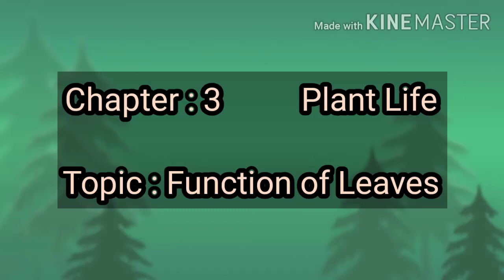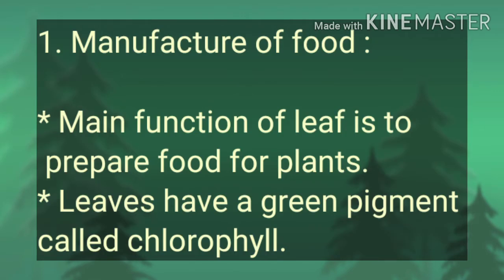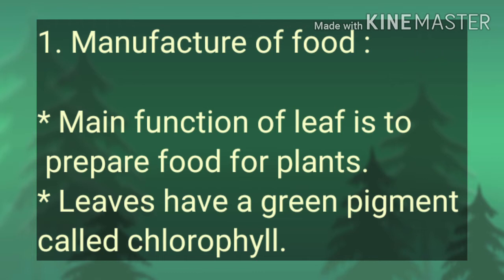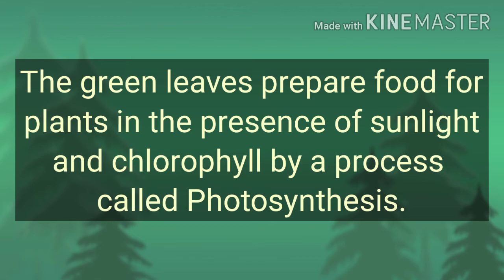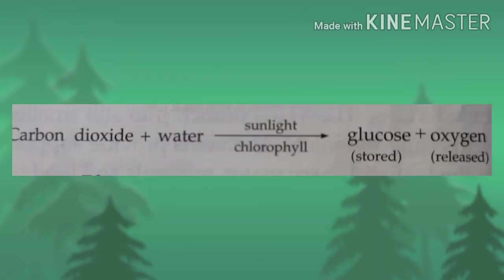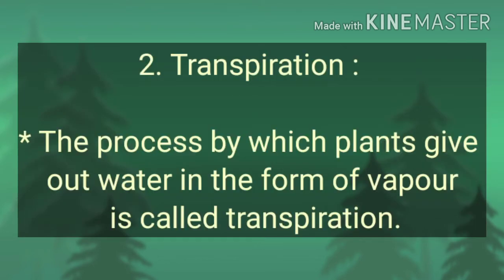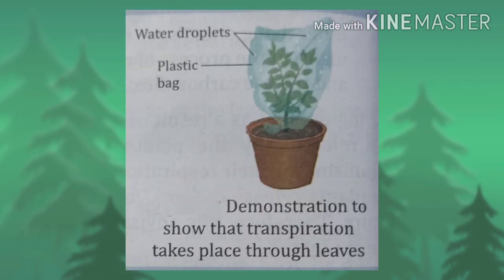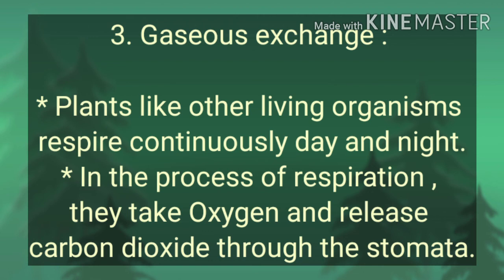Functions of leaves